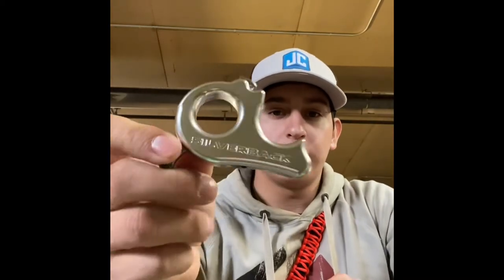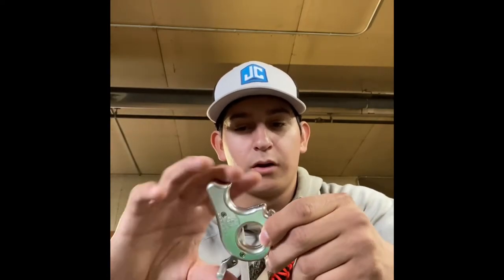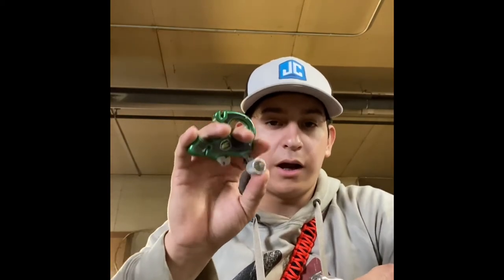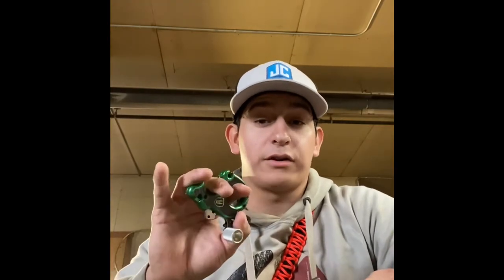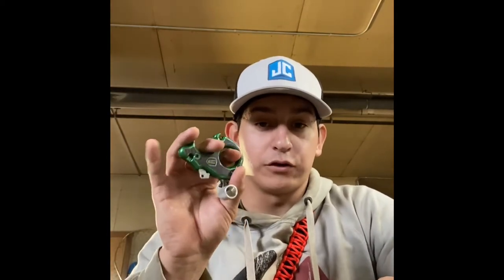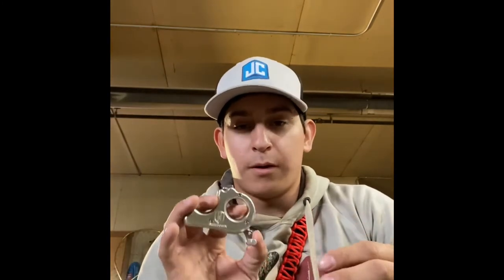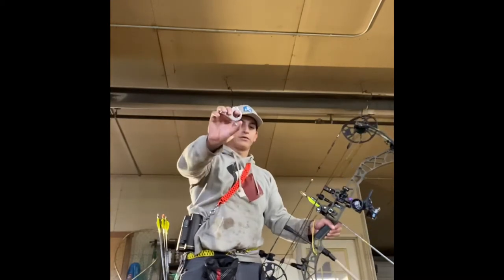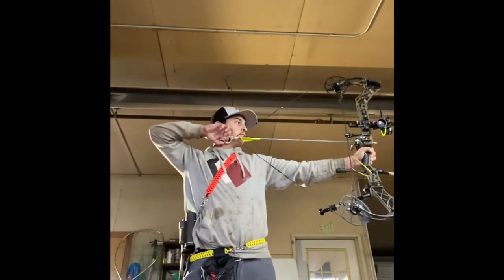Silverback review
Archery release